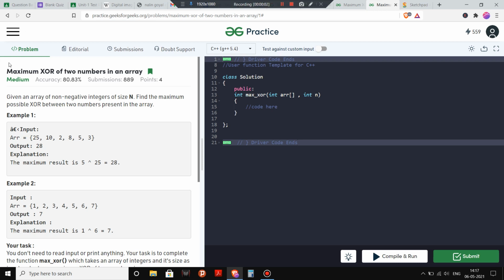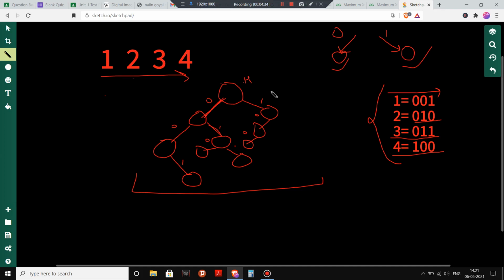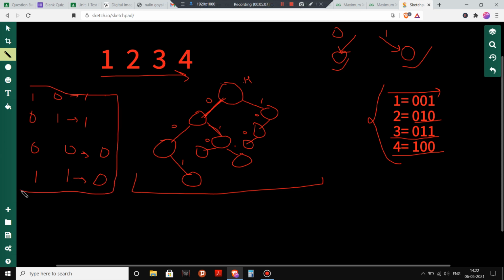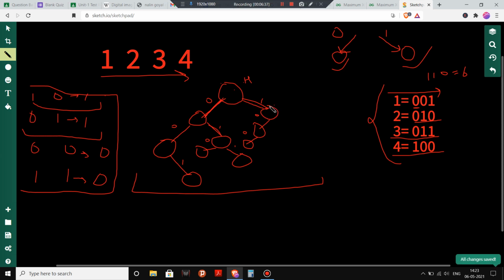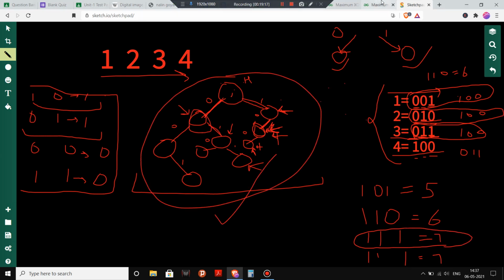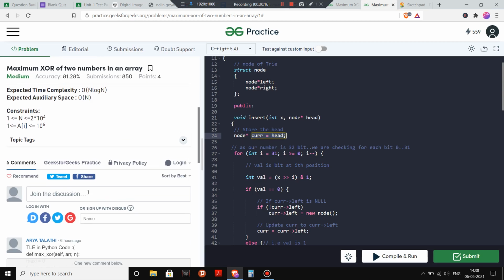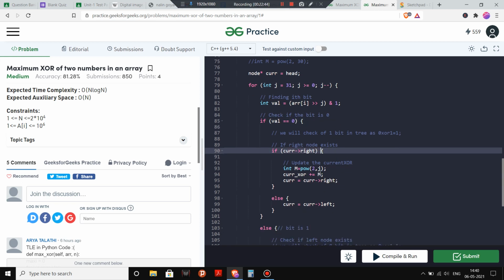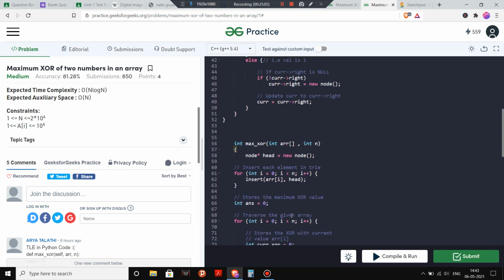Maximum XOR of two numbers in an array